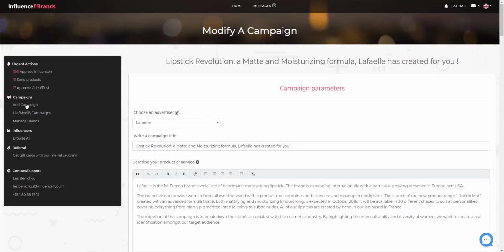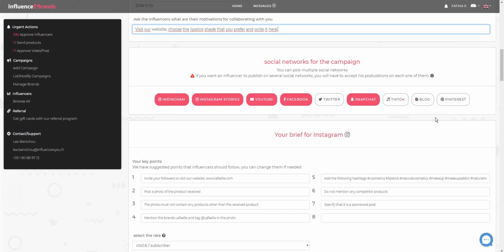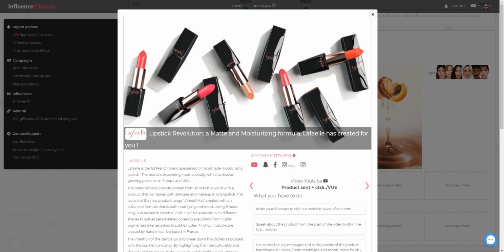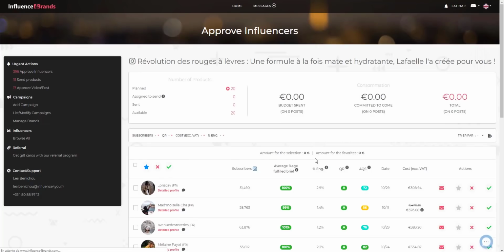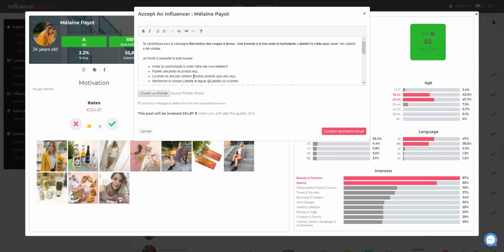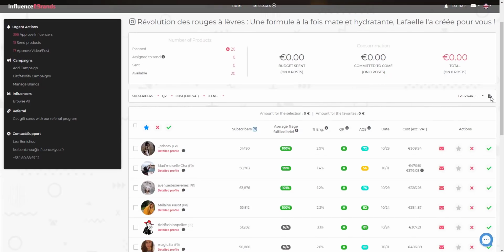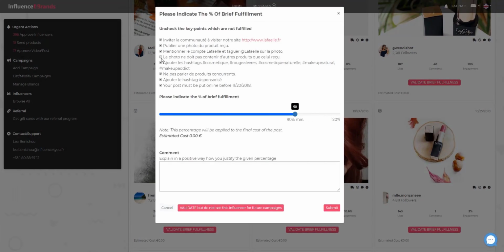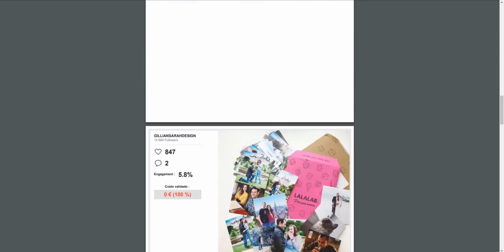Influence4You - English presentation - Part 1 : Influence campaign management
to create your influence marketing campaigns